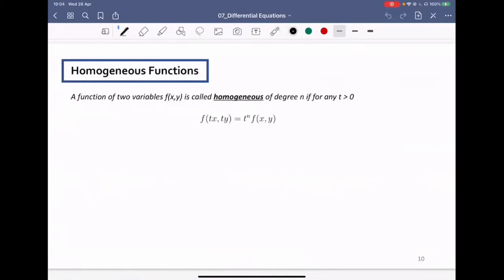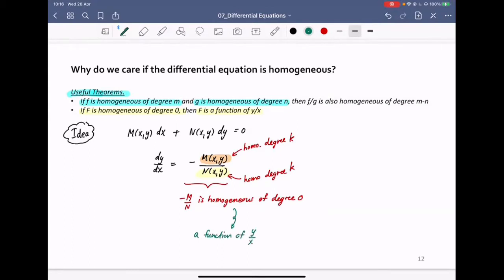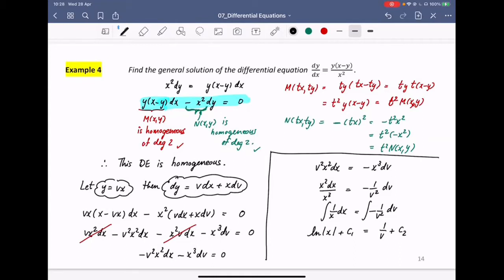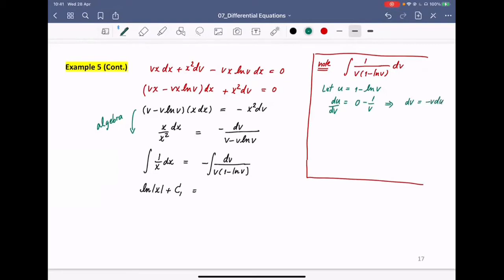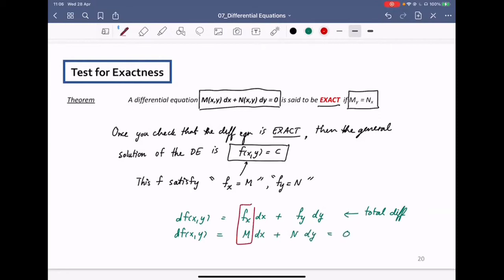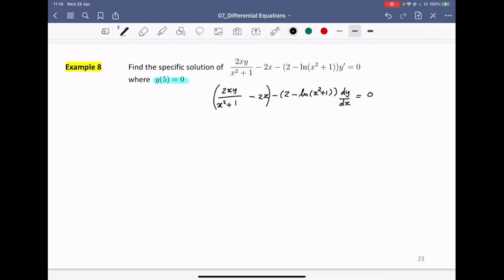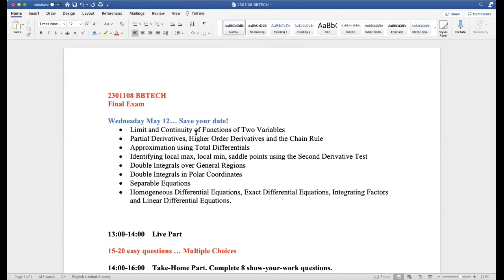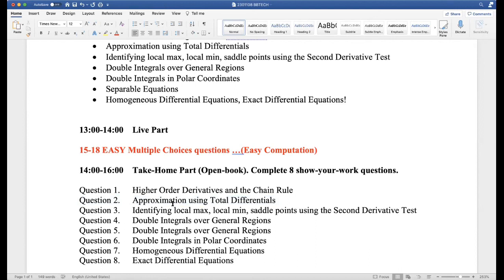2301108 : Homogeneous and Exact Differential Equations